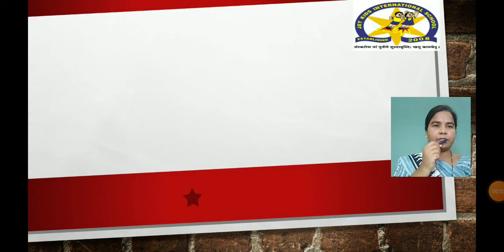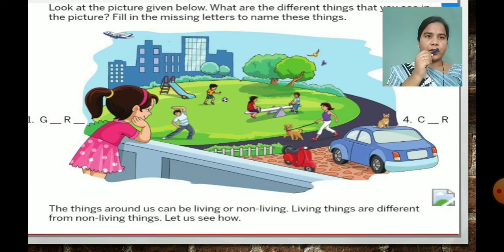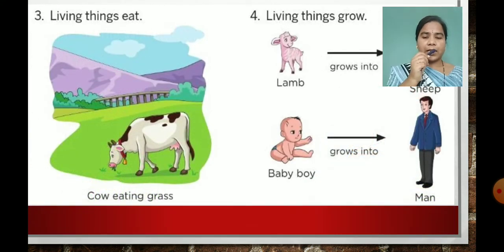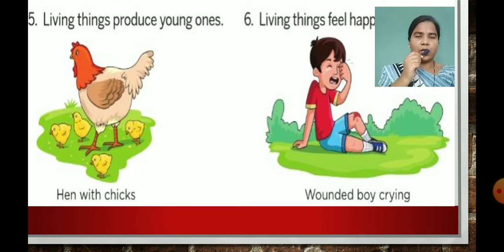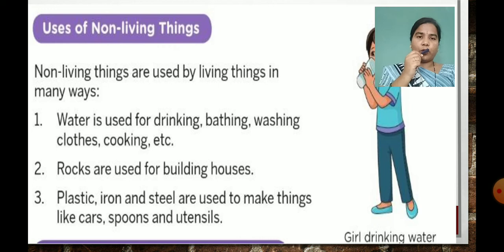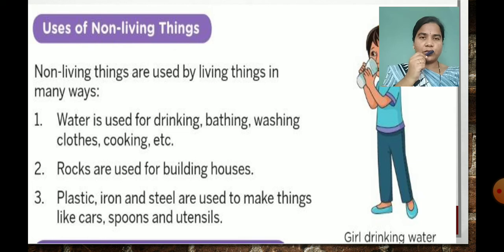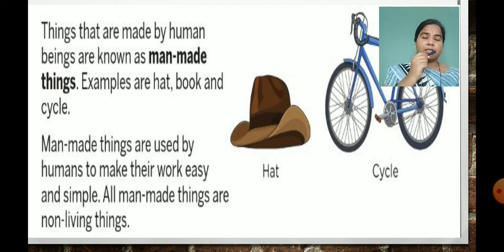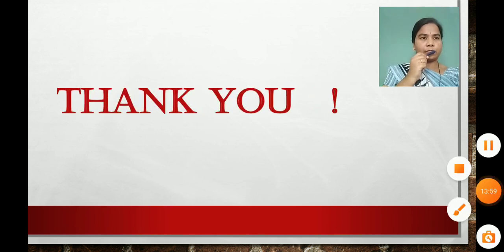2 || 09 || 2020 || CBSE || CLASS 1 || SCIENCE || LESSON 1 || THINGS AROUND ON US